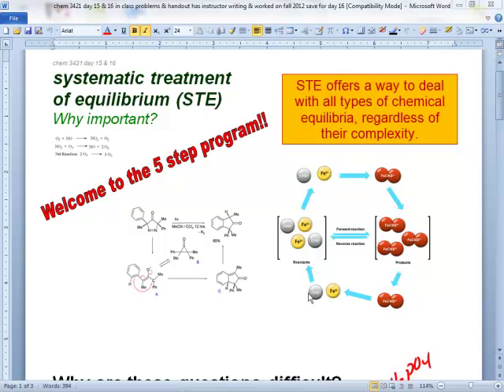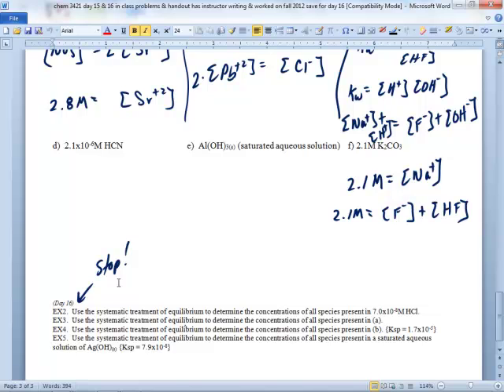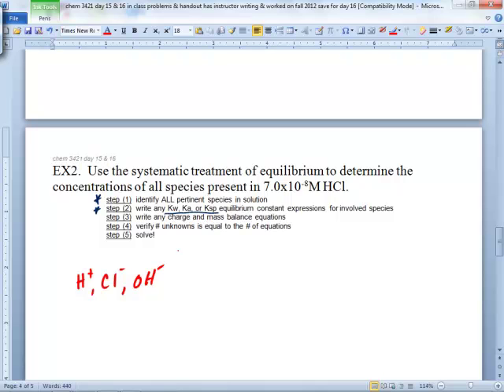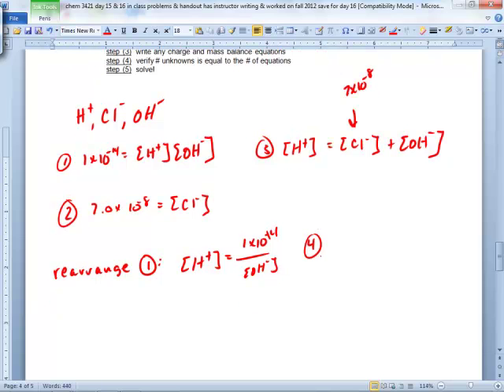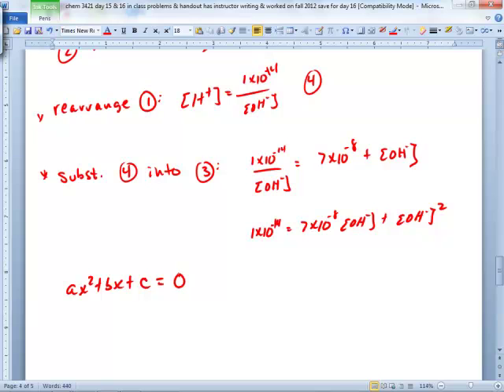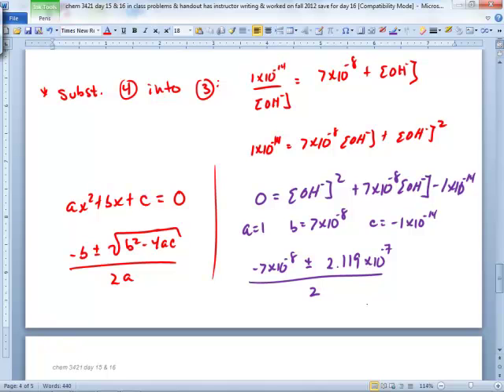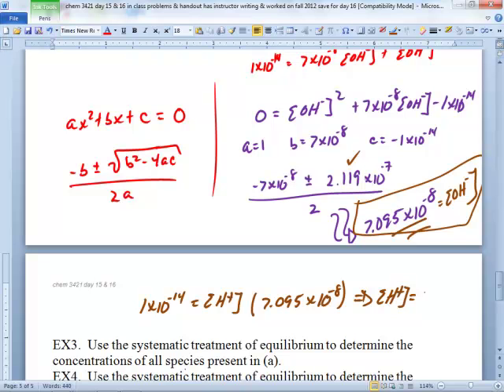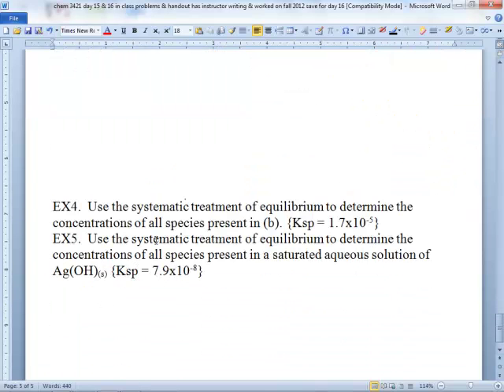chem 3421 day 16 fall 2012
full systematic treatment of equilibrium, what is pH of 1x10^-8M HCl